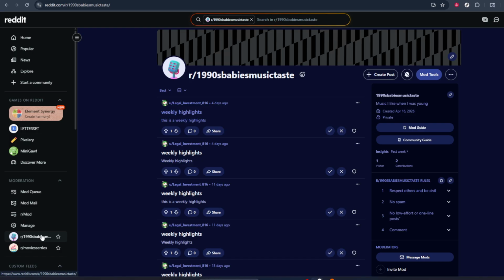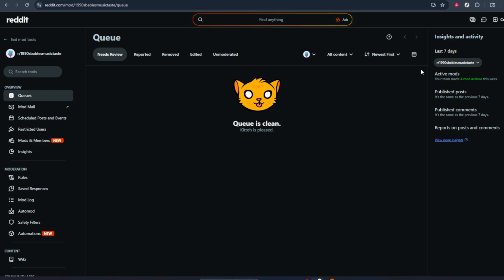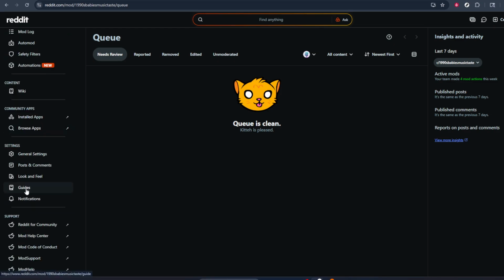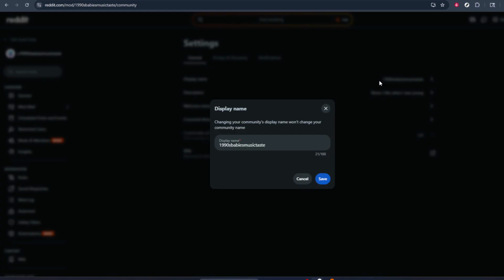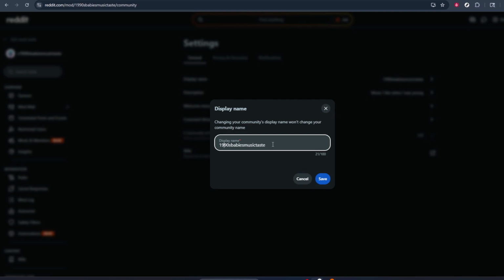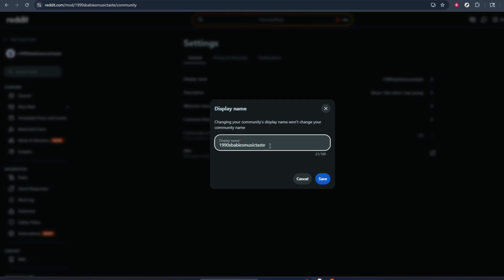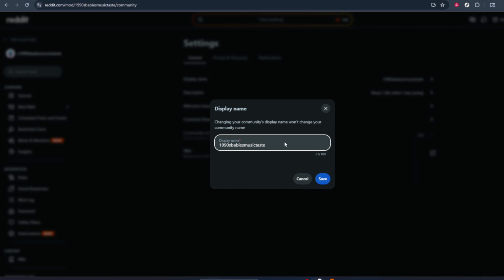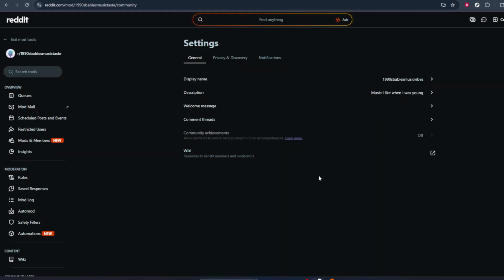How to Change Your Community Display Name in Reddit | Easy Guide 2026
In today’s video, I show you how to change your community display name in Reddit step by step.